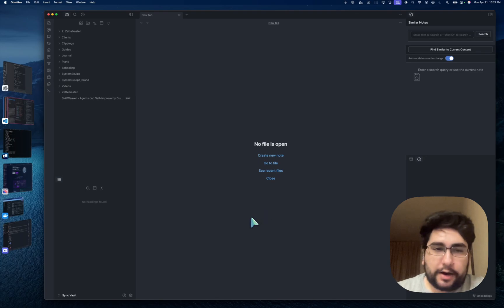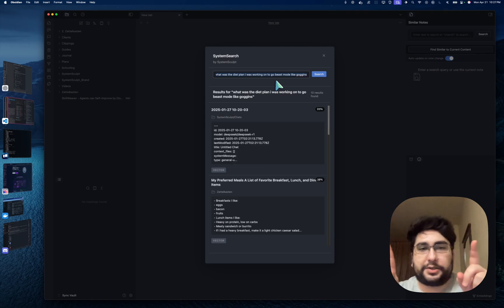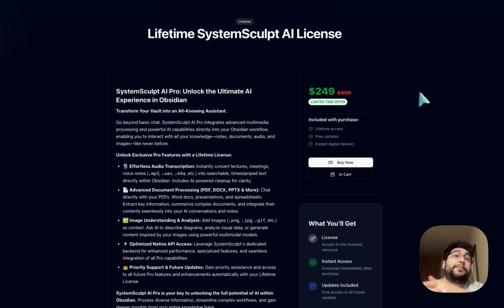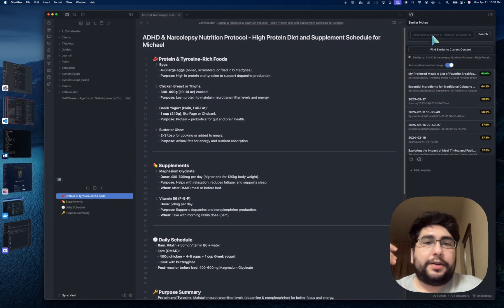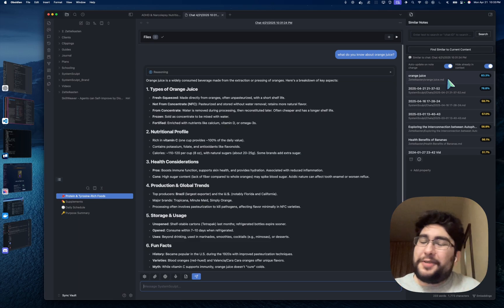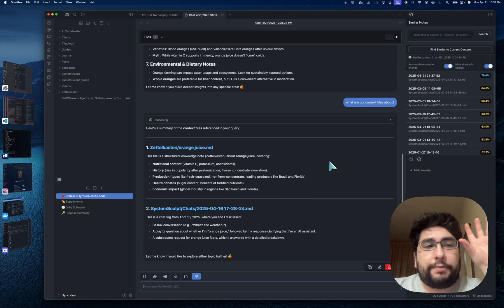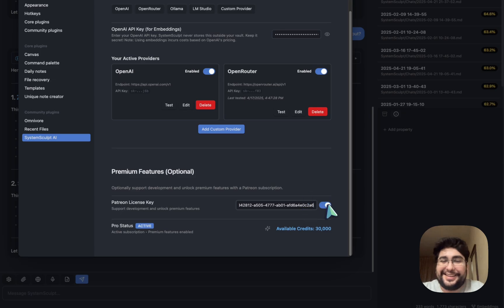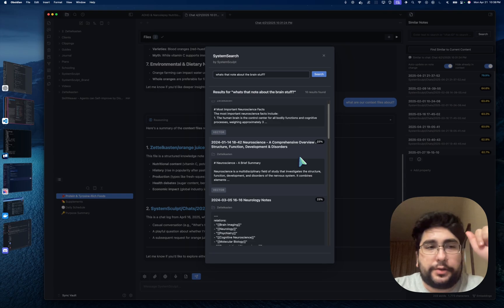Obsidian AI Embeddings with SystemSculpt - FULL VAULT!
I’m tackling endless keyword hunts by showing you how to immediately unlock vector embeddings with SystemSculpt in Obsidian. Solo creators and power users will learn semantic search, vault chat, and snag the lifetime license before it doubles. You’ll be able to connect ideas across your vault like a second brain.

📌 I kick off with a friendly “Hey, hey, hey” and dive straight into the new embeddings feature in SystemSculpt AI inside Obsidian. I show you how to use my Command‑Shift‑F and Command‑Shift‑S hotkeys to instantly open find and settings in the Obsidian plugin. Many users have found this speeds up their workflow by 50%. How do you remember your own hotkeys?

💡 Next, I compare lexical vs vector search with the classic “orange juice” example inside SystemSculpt. I type “orange juice” to reveal exact text matches and semantic results that never existed literally in my vault. You’ll see how SystemSculpt AI turns Obsidian into a concept-driven search tool. Do you often miss notes because you don’t know the exact term?

⚡ I unveil the Similar Notes panel that flashes percent‑matches as you click different pages in your vault. Then I demo chatting with your notes in the SystemSculpt chat view and manually dragging context cards into the prompt. As requested by my community, I explain how to prepare for full auto‑context, coming soon. You’ll be ready to streamline your workflows immediately.

🔍 Finally, I break down the lifetime license offer and countdown—this is your last week to lock in $249 before it jumps to $499. I walk you through the activation steps in the Obsidian plugin settings so you can start using embeddings today. Securing your license supports my solo development and fuels more AI features. Ready to grab the deal?

**Timestamps:**
00:00 - Welcome to SystemSculpt AI
00:12 - Understand Enhanced Vault Search Need
00:19 - Access SystemSculpt Settings with Hotkeys
01:06 - Compare Obsidian Lexical vs Vector Search
04:38 - Explore Similar Notes Panel in Obsidian
06:10 - Inject AI Context into SystemSculpt Chat
13:20 - Secure Your SystemSculpt License Today